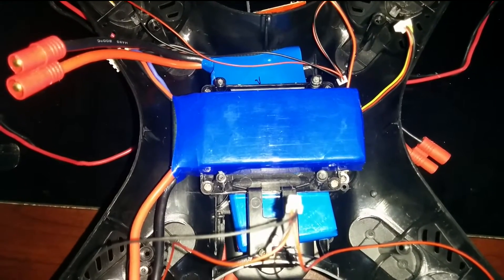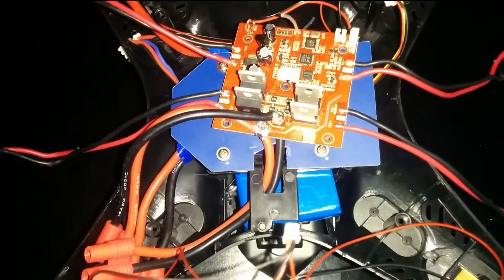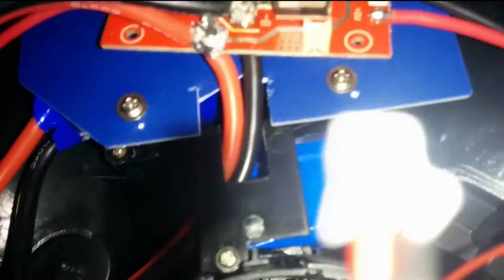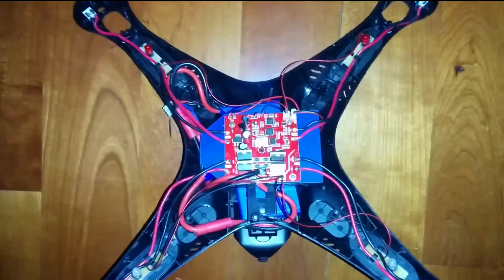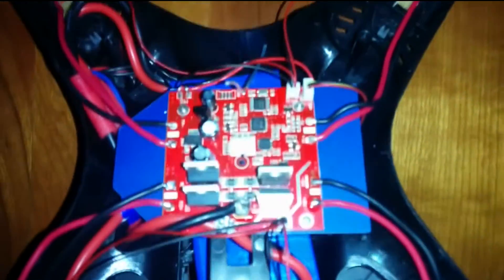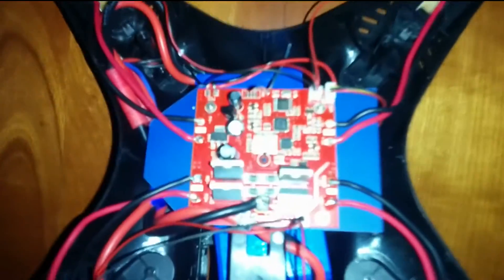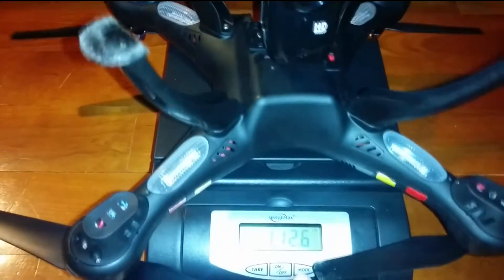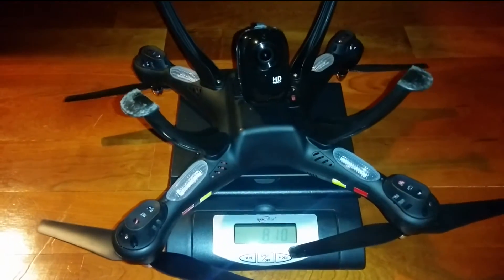Syma X8W X8C Dual Batteries Mod with SJ1000 camera and Acceleration Test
This is a follow-up video to my control board replacement video. This shows how the dual batteries fit in place as well as total system weight. The original X8C / X8W motors can easily handle +110g SJ1000 camera, +25g SJ1000 camera mount with screws, +115g second battery, etc. on low mode. With two batteries connected in parallel there is over 4000mAh accessible to the quadcopter. Also, one battery is 20C and the other is 25C making it a 45C battery when placed in parallel, which is why the quadcopter can lift such weight and still remain powerful. These motors have a couple of hours of flight on them. They are allowed to cool between short flights and are generally flown in cool to cold weather. They are kept in low mode so as not to strain them.